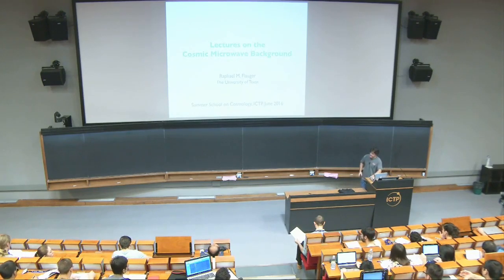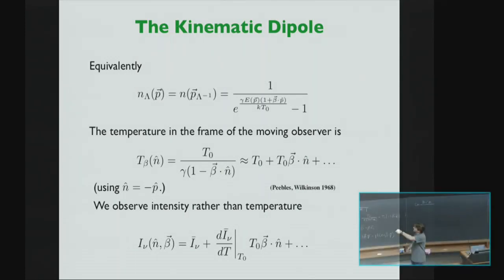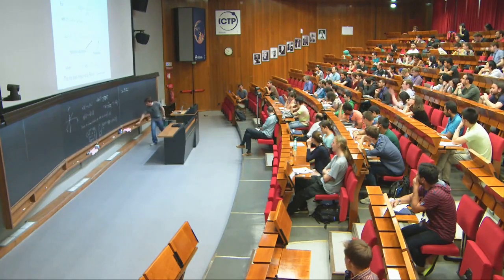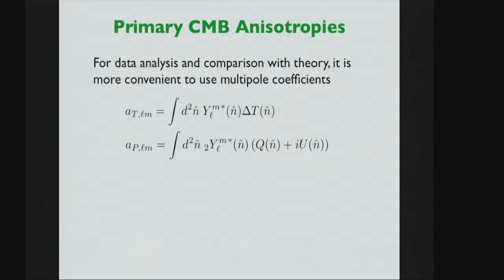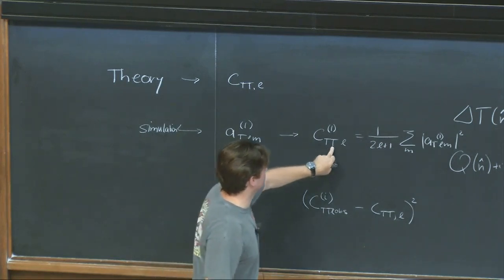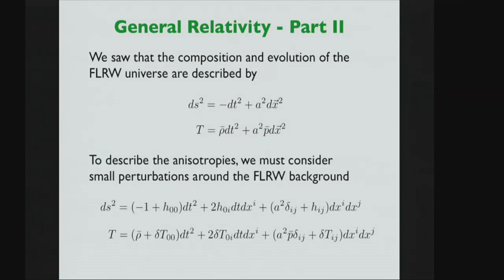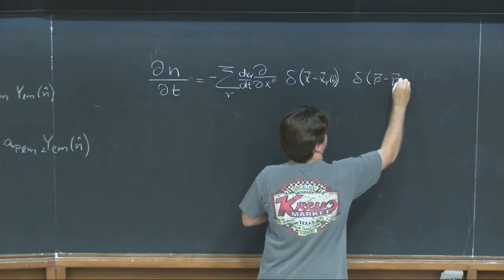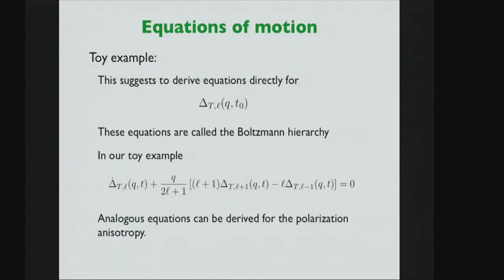CMB - Lecture 2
Speaker: Raphael Flauger (University of Texas at Austin)
Summer School on Cosmology | (smr 2844)
2016_06_14-09_15-smr2844